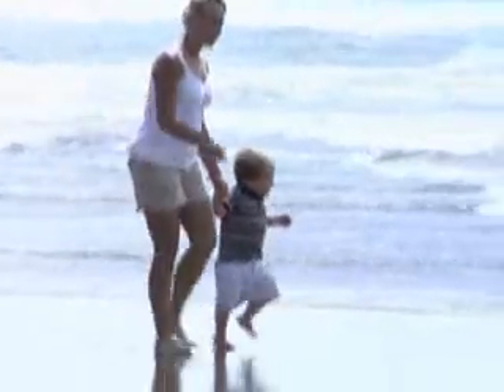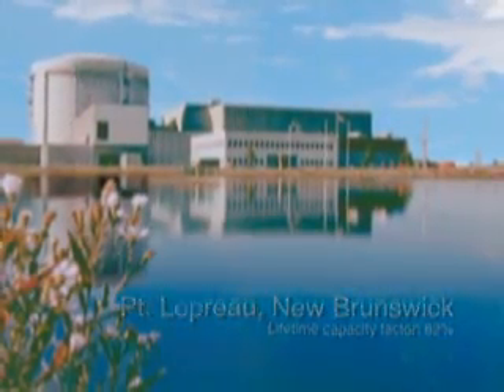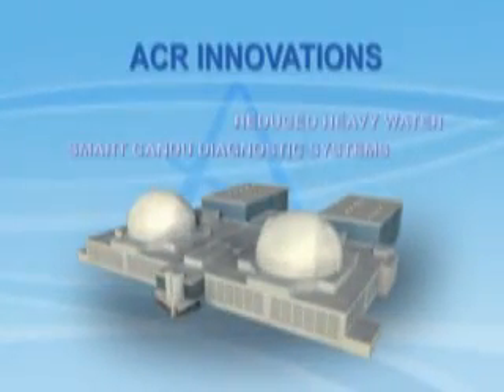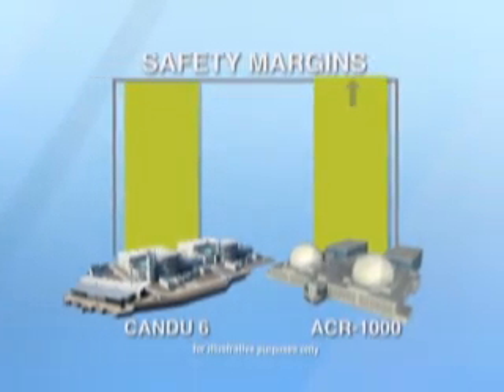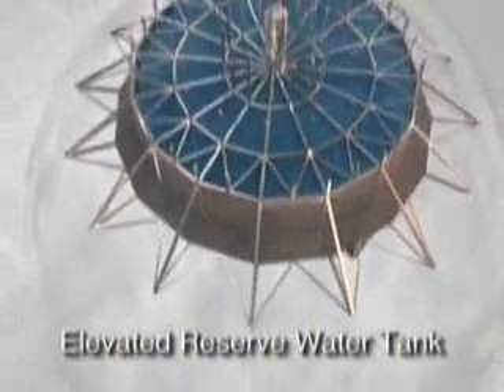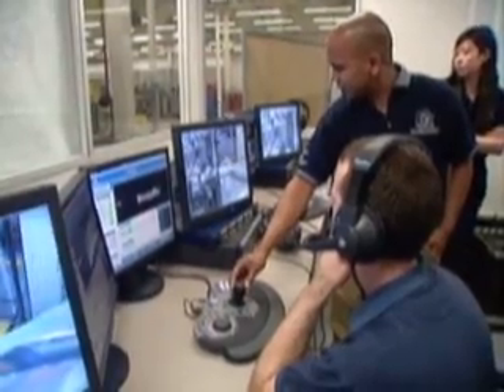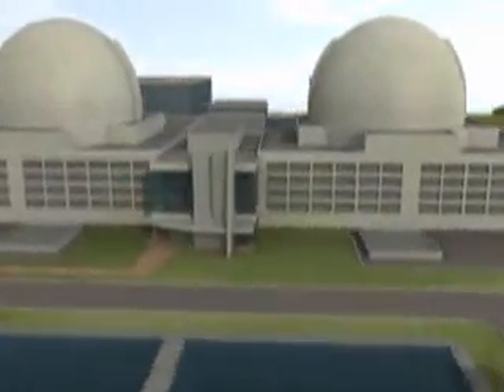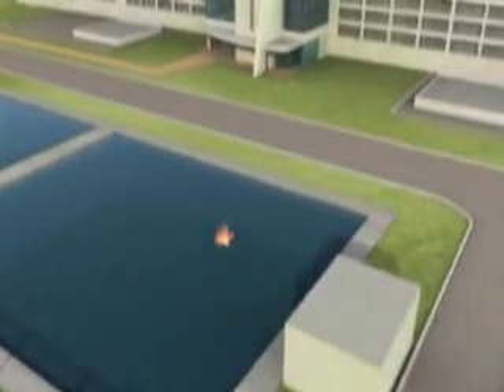AECL ACR-1000 Nuclear Reactor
A short video overview of the ACR-1000 Nuclear Reactor by Atomic Energy of Canada Limited.